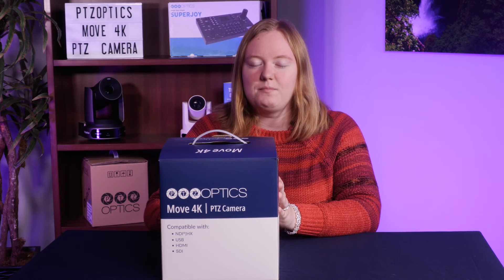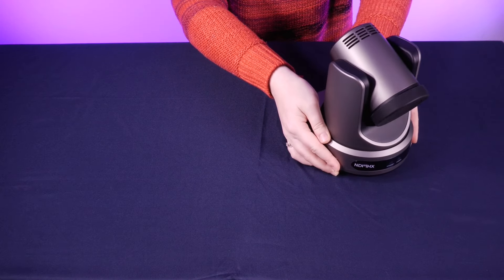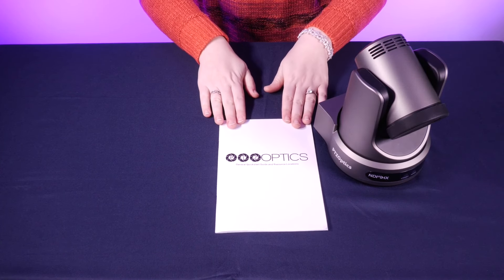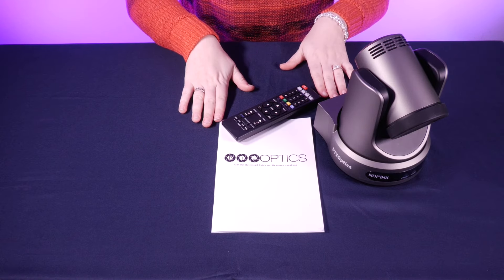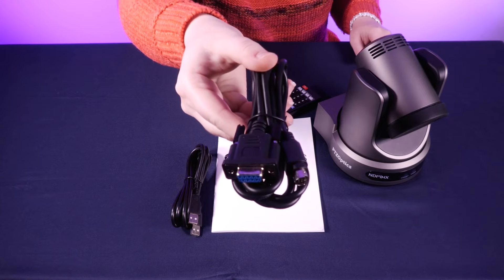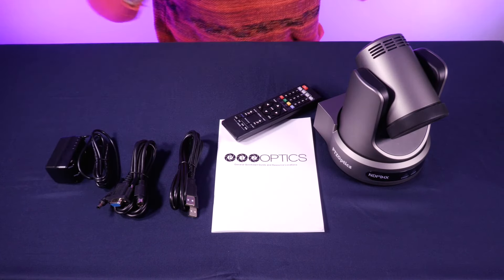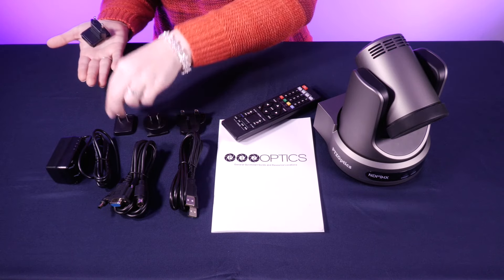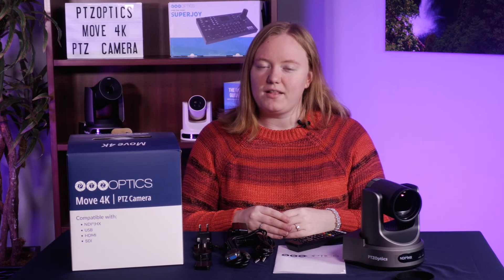Unboxing the New PTZOptics Move 4K PTZ Camera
Unbox the new PTZOptics Move 4K PTZ camera with us! The 4K PTZ camera for Under 2K is the latest PTZ camera from PTZOptics, featuring auto-tracking for a more intelligent video production workflow. The Move 4K is capable of 4K at 60fps (1080p at 60fps over SDI), future-proofing your technology investment while still accommodating HD and Full HD video resolutions equipment. The Move 4K offers high performance in low-light scenarios, PoE+ capabilities, and a built-in tally light.

What's in the box:
Move 4K Camera
AC Power Supply
USB A-A Cable
RS232 Cable
Quick Start Guide
IR Remote
2 AA Batteries